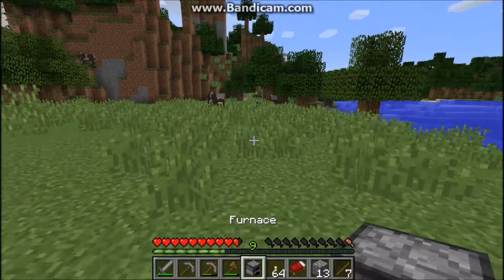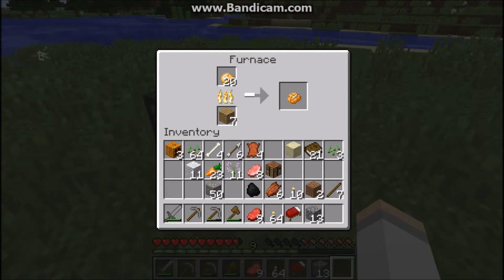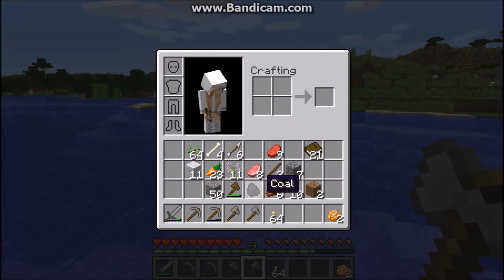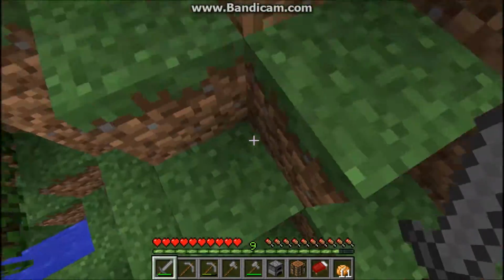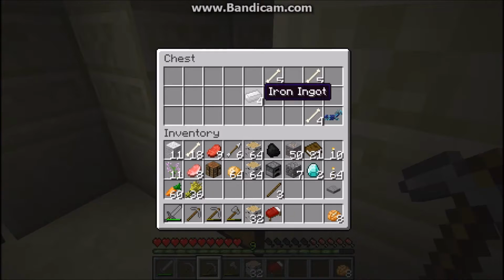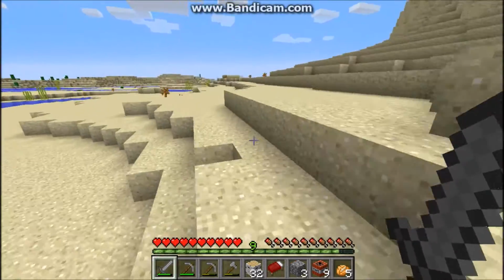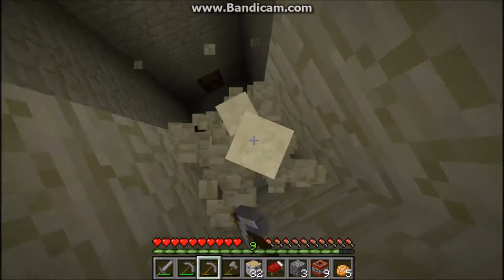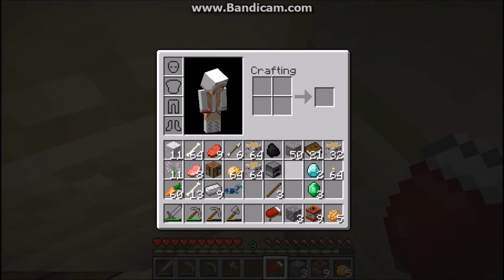Minecraft- Falling dogs ep.3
Falling dogs.
I can't believe that  my dogs fell at the same time. xD
I need my dogs taken away from me.